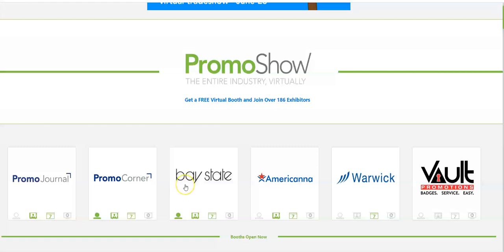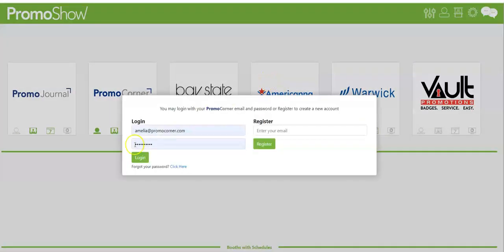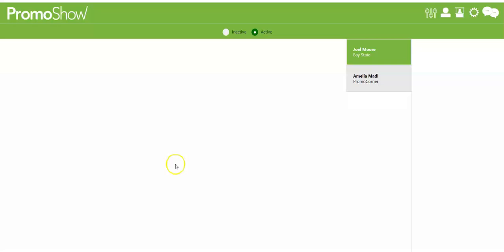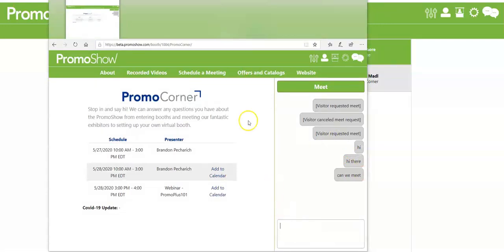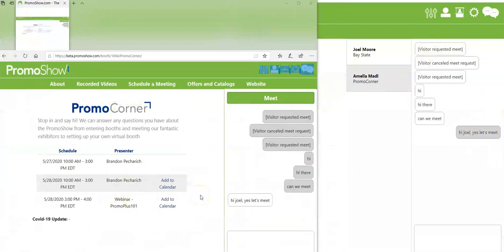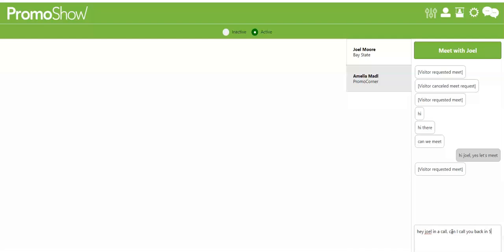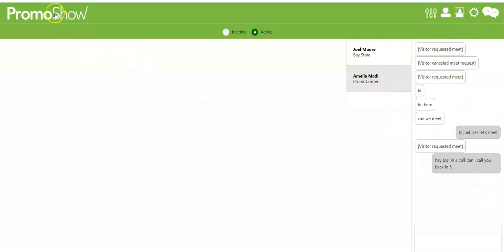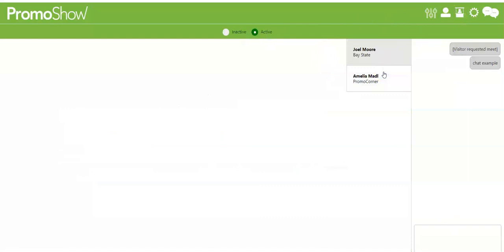BETA PromoShow - How To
Ameila shows us the Do Do's for PromoShow!